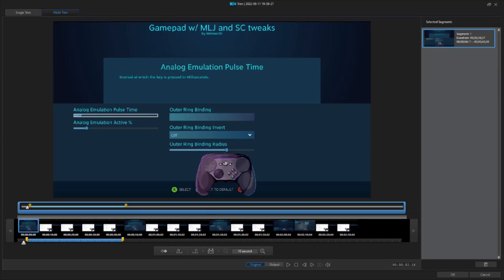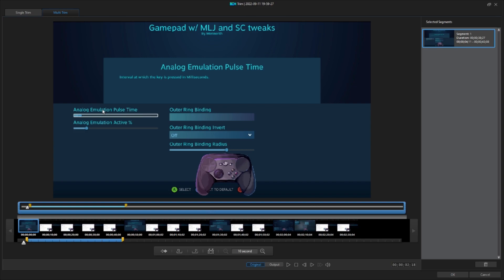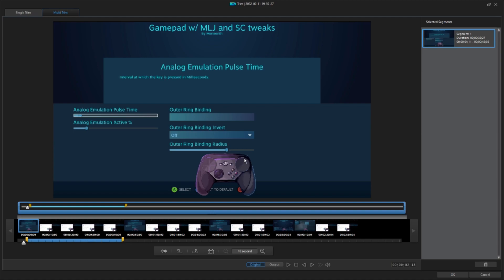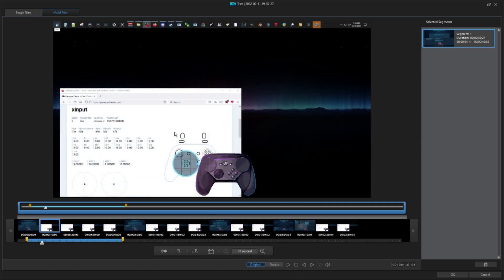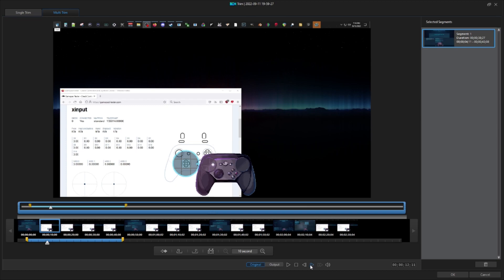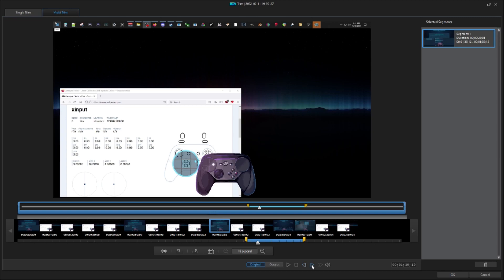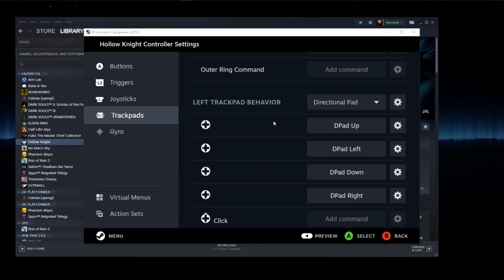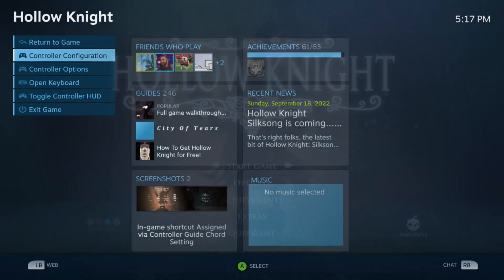Steam Input Important Discovery RE: "Touch D-Pad"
0:00 - Demonstration
4:43 - Deck and BPM UI fixes

GlosSI (replacement to glosc, which I name dropped in the video)